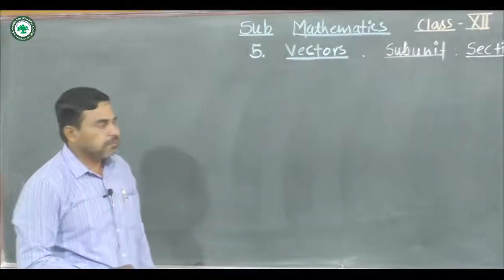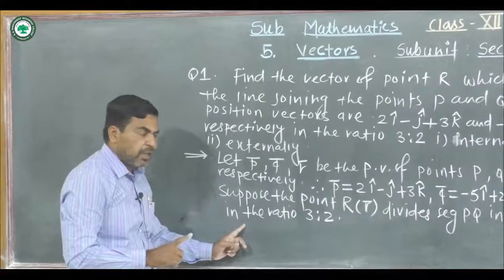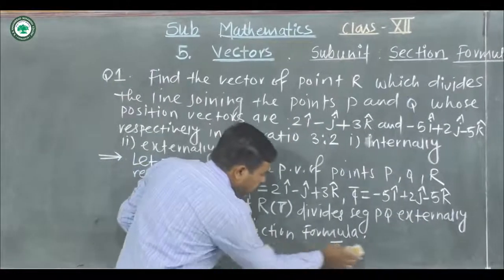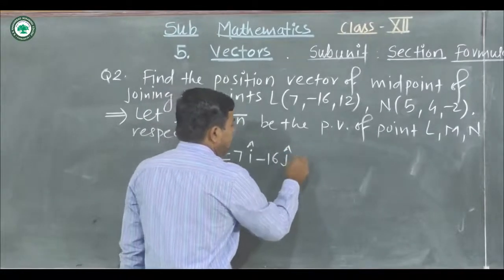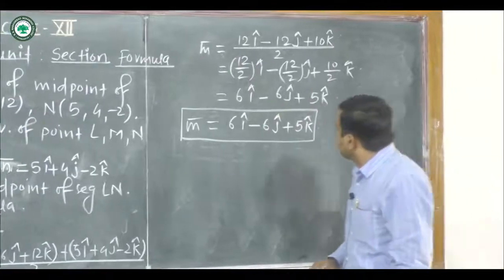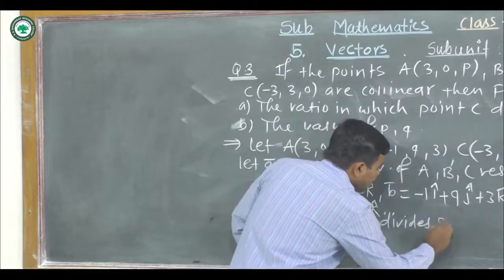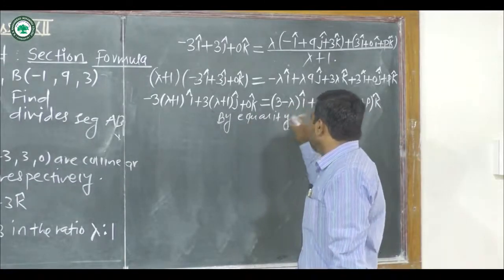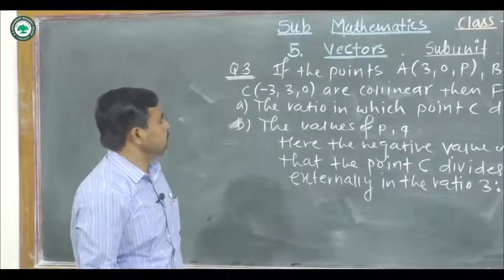XII.Sci (Math) || Topic: Vector || By Prof. Waybase Sachin